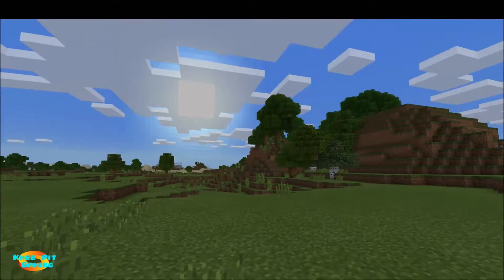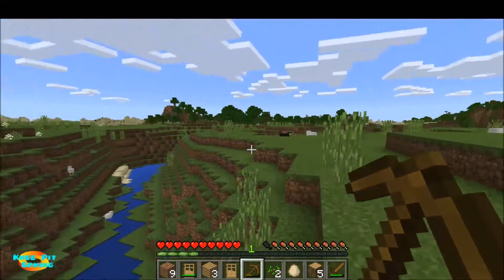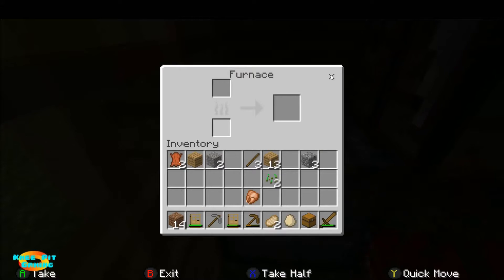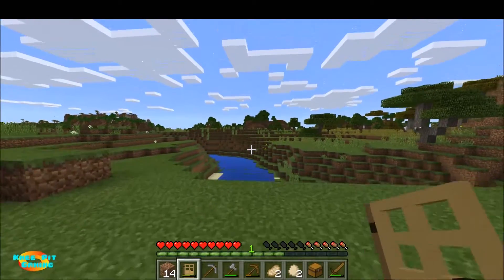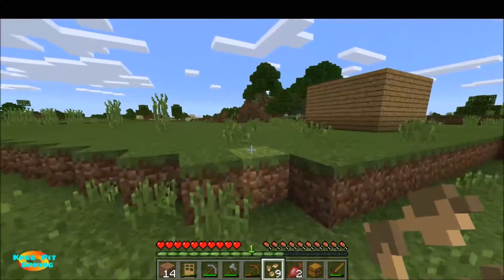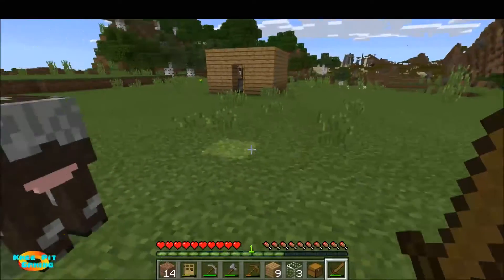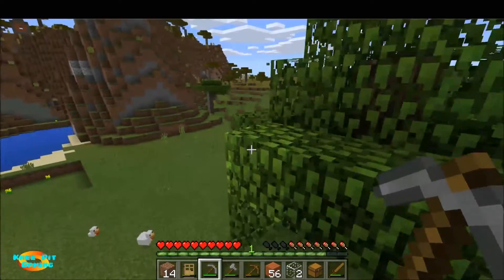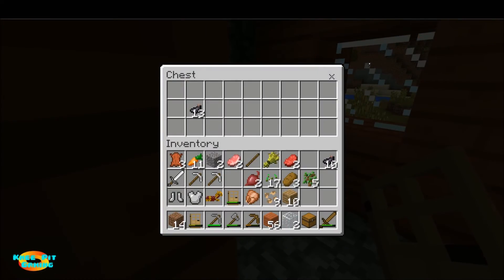Episode 1 - OMG Two Villages!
In this first episode I find TWO villages close to the spawn. I got iron armor and golden horse armor. Also, I stole all their carrots.